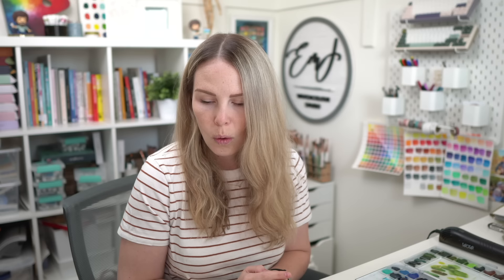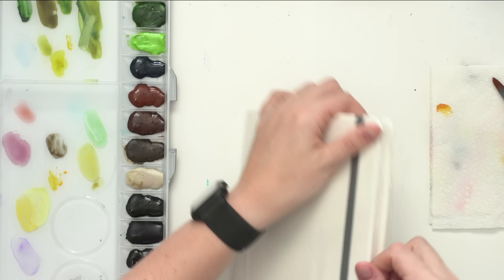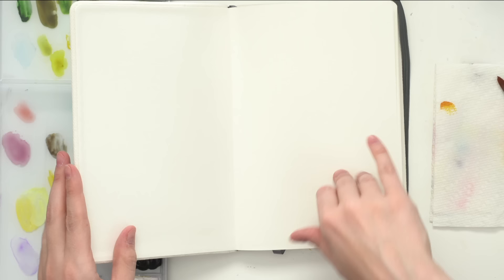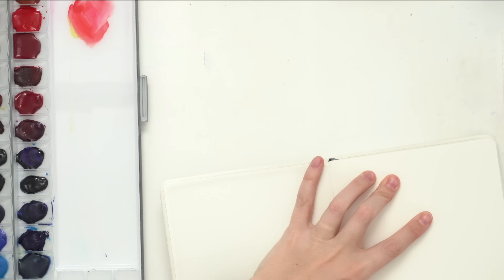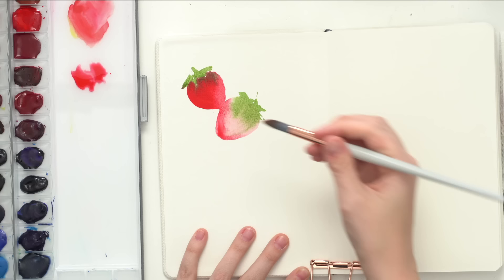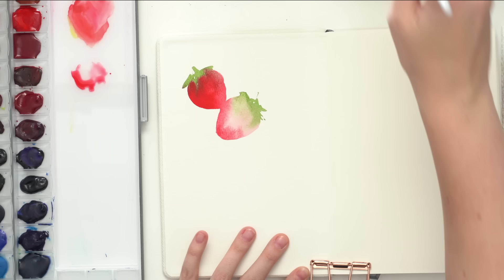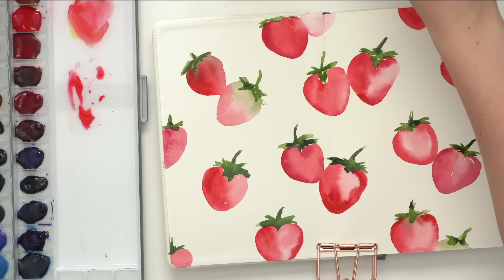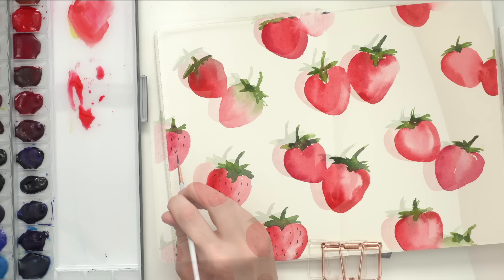Simple Strawberry Pattern - Ways To Fill Your Sketchbook!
Metallic paints used

Top 5 W&N Cotman Colours To Start With As A Beginner:
- Permanent Rose
- Cadmium Yellow
- Turquoise

My next 5 choices would be:
- Dioxazine Purple
- Sap Green
- Prussian Blue
- Burnt Umber
- Black